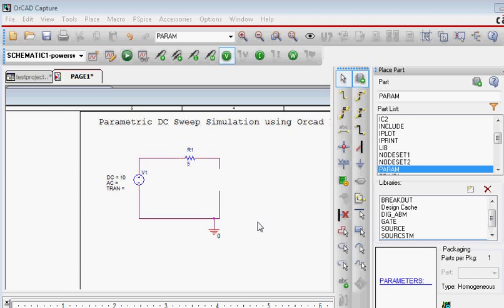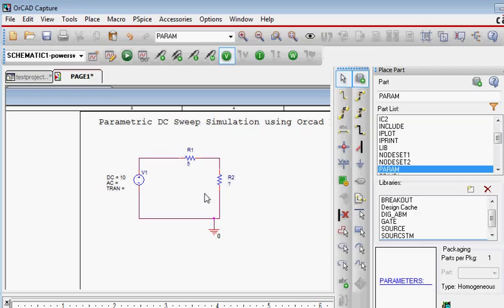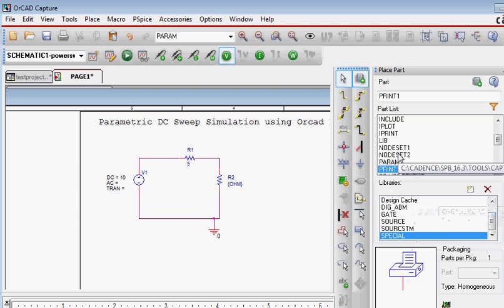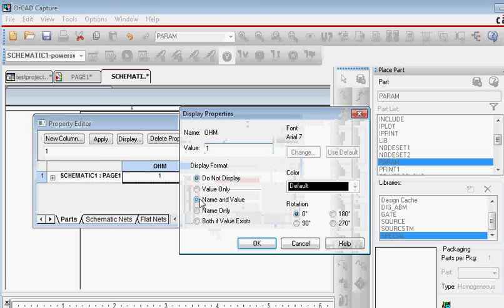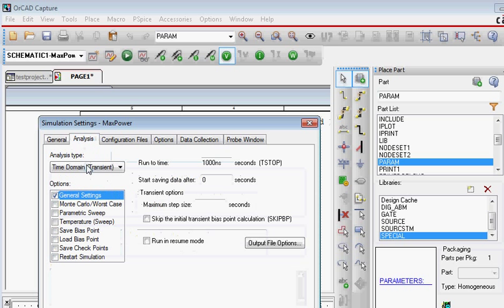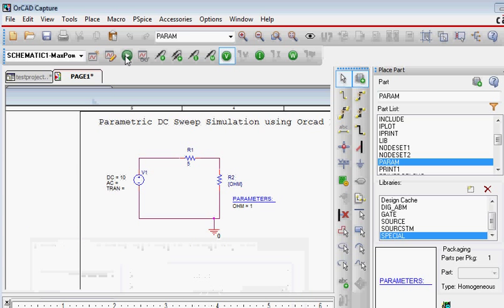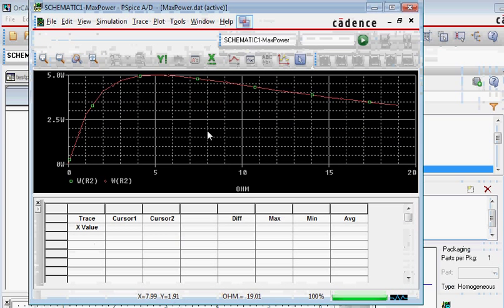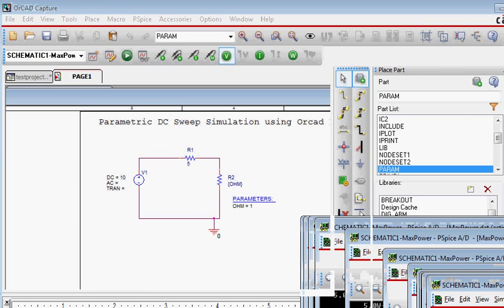Parametric DC Sweep in Orcad Pspice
This video shows how to do Parametric DC Sweep in Orcad Pspice.